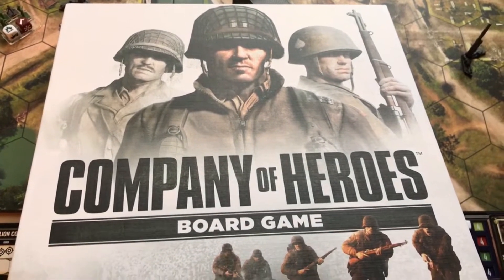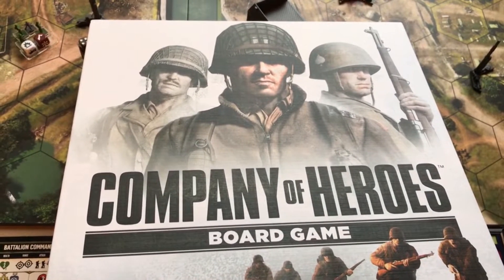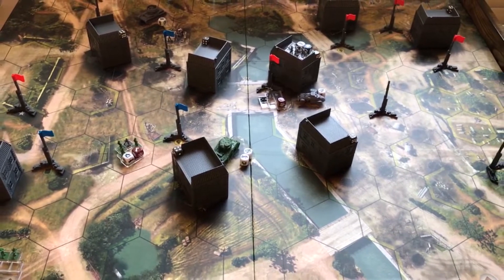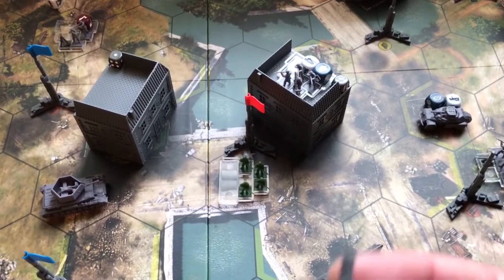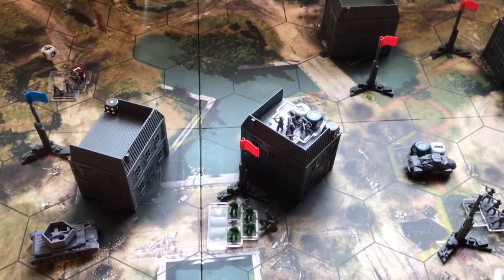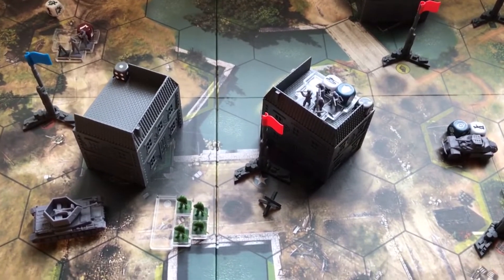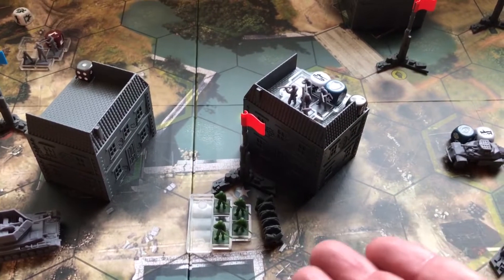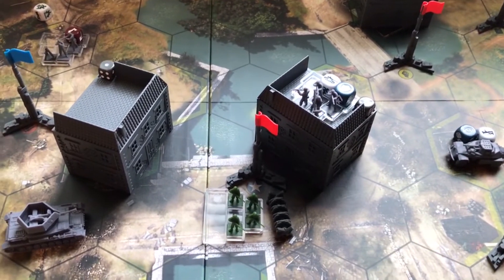Company of Heroes (The Board Game) Advanced Rules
This videos describes the rules changes for Company of Heroes the board game when adding in the Advanced Rules. If you've not watched the video on the basic rules, watch that first.